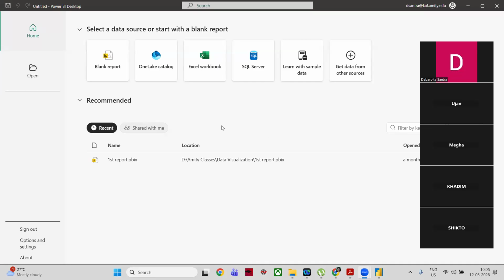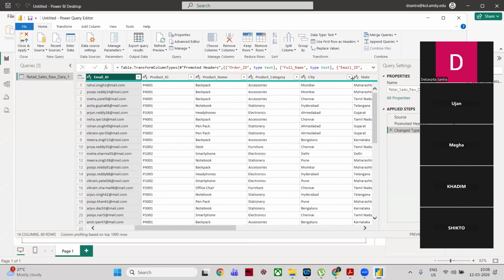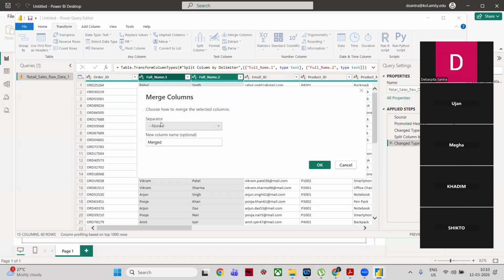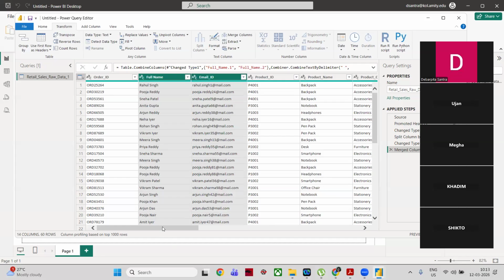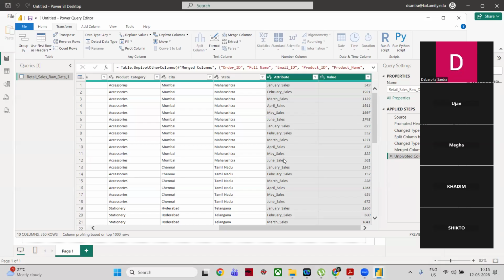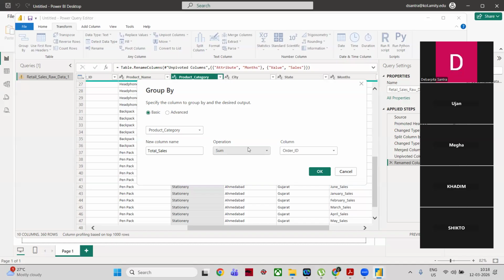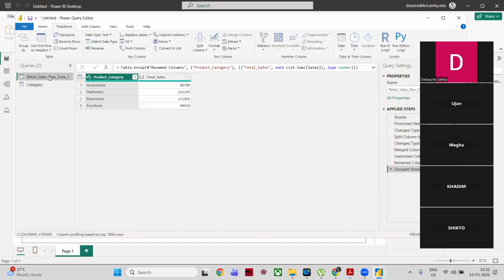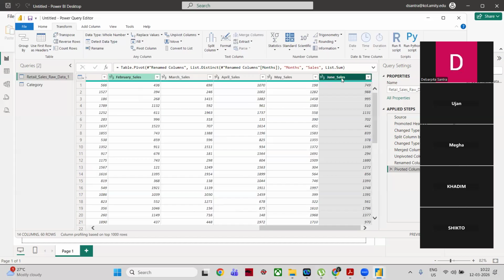Data Shaping Operations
This video tells about different data shaping operations like pivoting or unpivoting columns, splitting a column, merging columns etc. in a very easy way.